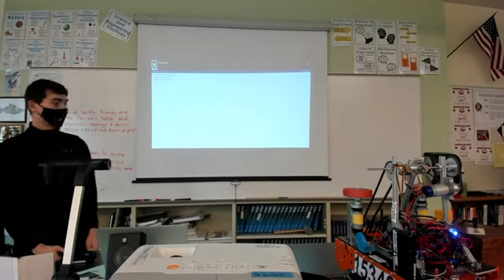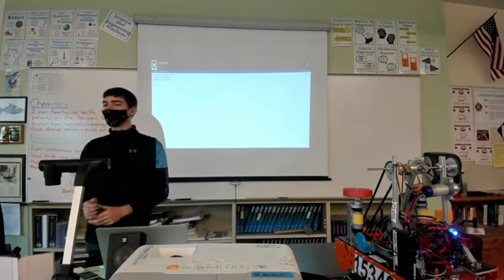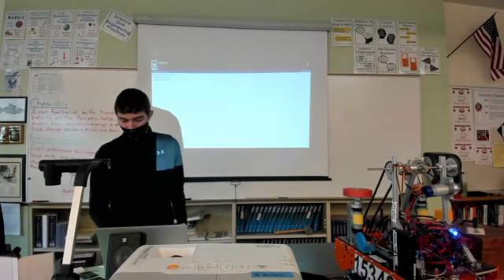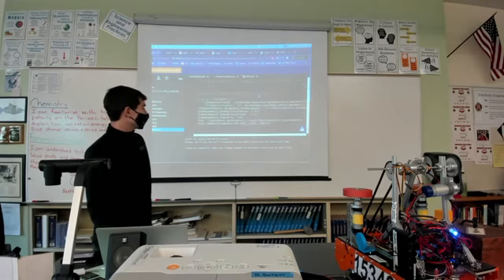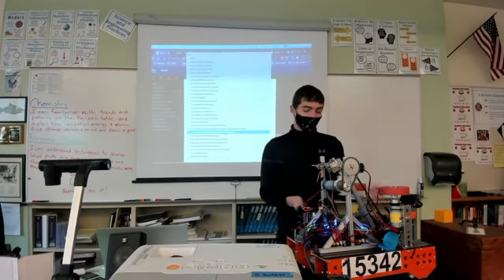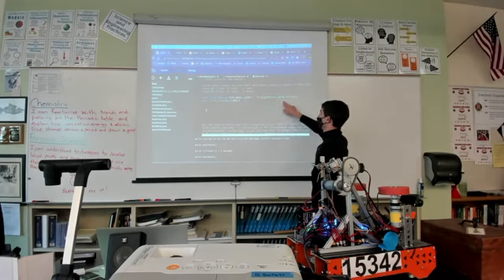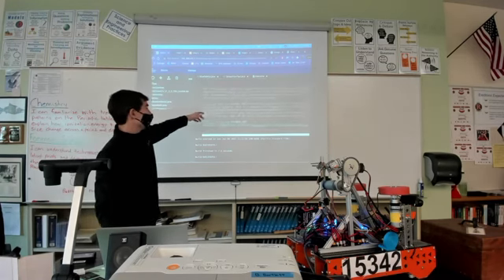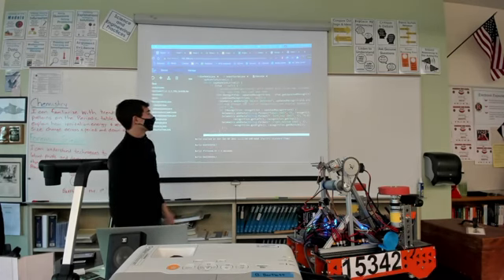FTC Robotics Presentation: TensorFlow and EasyOpenCV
RHS Robotics Scrimmage Presentations

Presented by Brian Powell